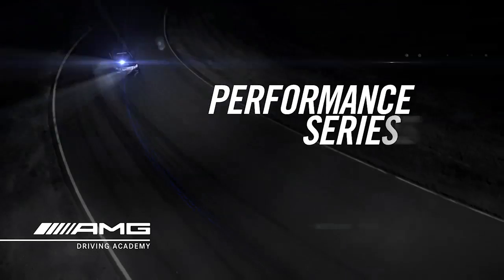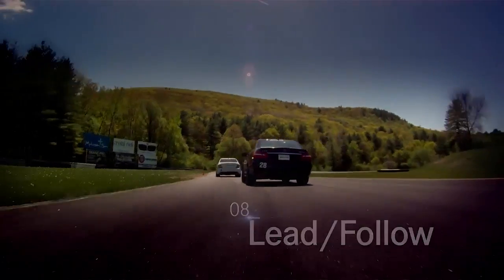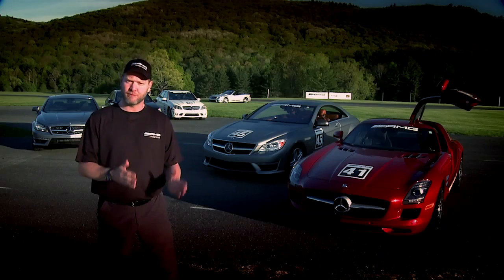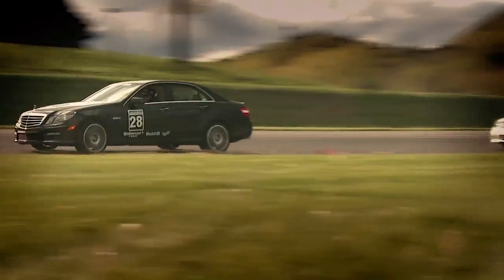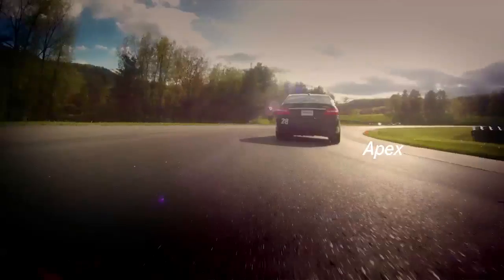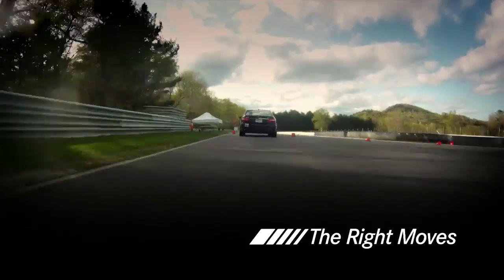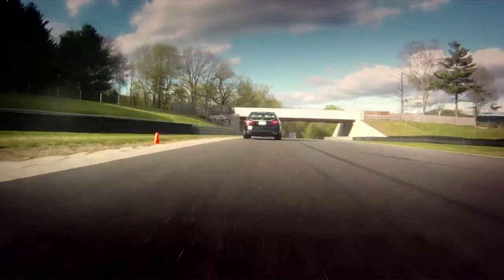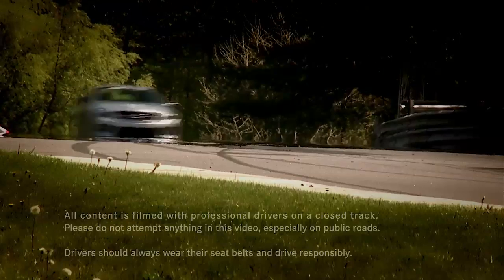Lead Follow -- AMG Driving Academy Performance Series Episode 8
In the 8th video from the AMG Driving Academy Performance Series, professional driver and AMG Driving Academy host and instructor Tommy Kendall goes through a "lead follow" exercise, following a student through a course and making real-time critiques on his performance. See what some of the common mistakes are, and what balanced, alert driving looks like.